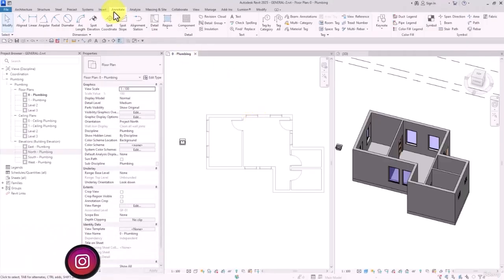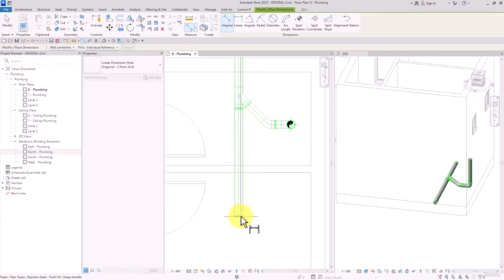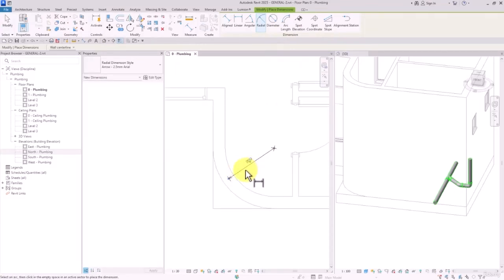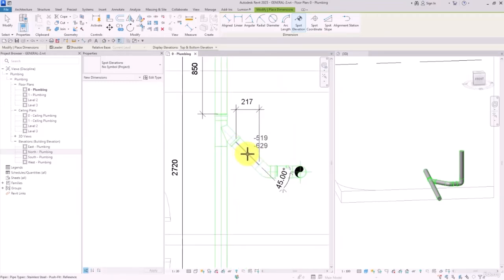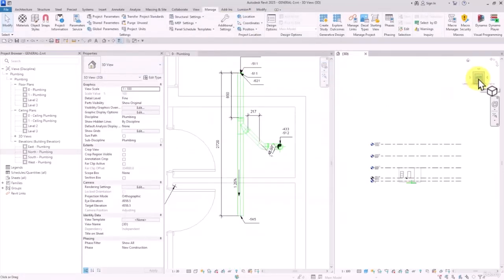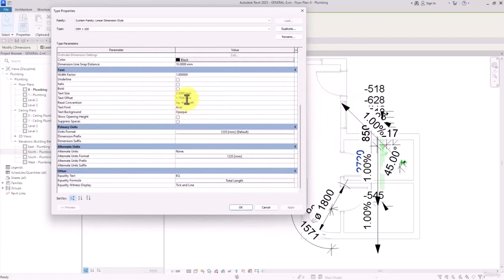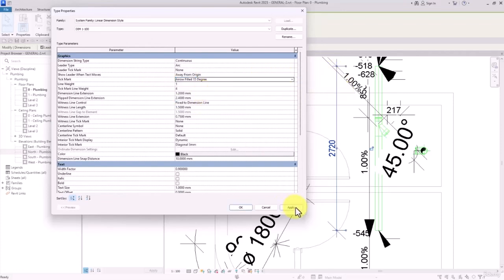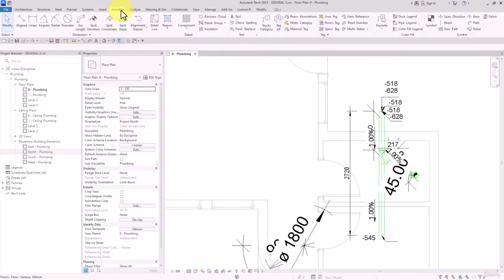9 session 9